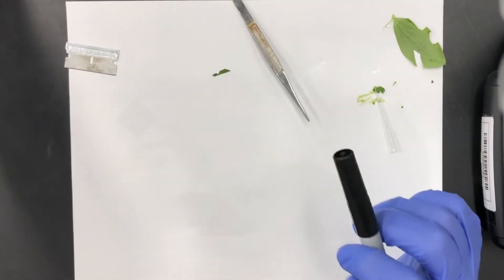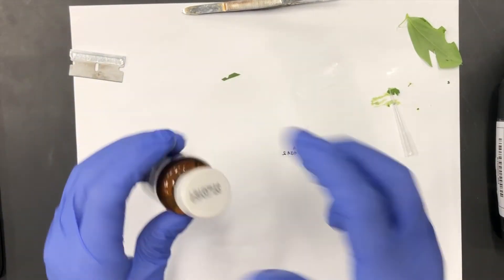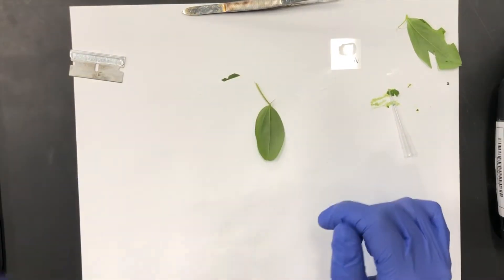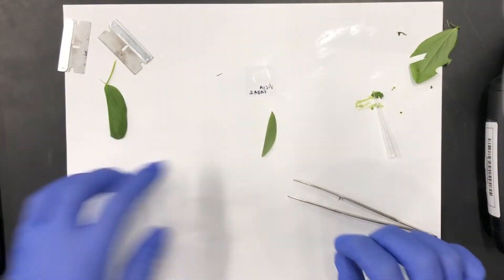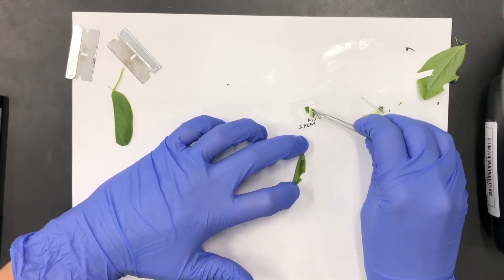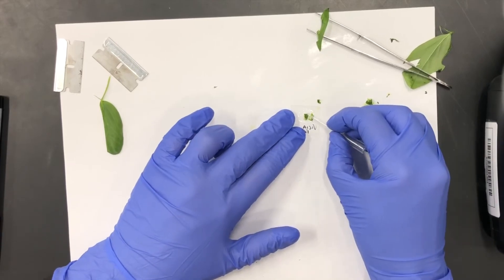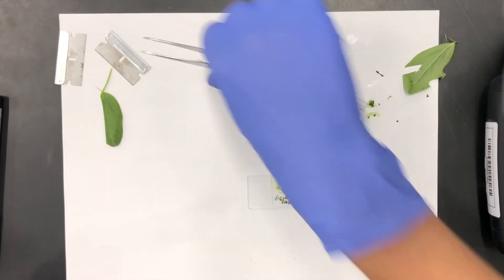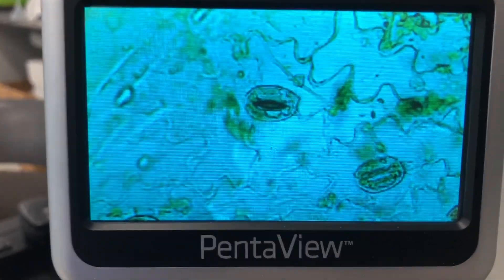Preparing an Epidermal Peel - Stomata Lab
How do you conduct an epidermal peel? How can you visualize stomata?

Procedure: Preparing epidermal peels

00:00 Step 1 - To make an epidermal peel, select your sample from the same leaf whorl and geographical location in the pot, if possible.

00:27 Step 2 - Using a fine-tipped sharpie, label your coverglass with the name of your sample.

00:36 Step 3 - Turn the coverslip over so you can prepare your samples on the underside of your slip. Add a small (about 1 cm) square of medical glue to your coverslip. Try to make it as even and as thin as possible.  Let the glue sit for about 2 minutes.

01:20 Step 4 - Place the leaf abaxial (underside) up. Using a razor, cut between veins if the leaf is large. Then, using forceps, carefully tear the leaf away from you. This is the most difficult part of the peeling process! Try to get a small section of clear leaf epidermis as your tear the sample. Quickly place the sample abaxial side down on the glue of the coverslip. Tap the sample lightly with a gloved fingertip to be sure it is secure.

03:01 Step 5 - Using a plastic pipette tip (or other object that is not too sharp), lightly scrape the dark green portion of the leaf sample off of the glue. You should attempt to remove all of the leaf that is not part of the epidermis until the sample is almost colorless. You may add a second sample onto to the same coverslip as long as is comes from the same original leaf.

03:56 Step 6 - To visualize your peel, use buffer to create a wet mount on a clean microscope slide, then add the coverslip. Lightly tap on the surface of the coverslip to remove any air bubbles. Wipe off any excess water from the sides of the slide before using a microscope. Observe the slide under the microscope and record observations on your student sheet. When you are finished, you may remove the coverslip with forceps.

Safety: Gloves may be worn for this portion of the lab